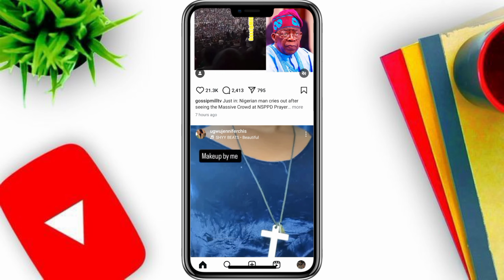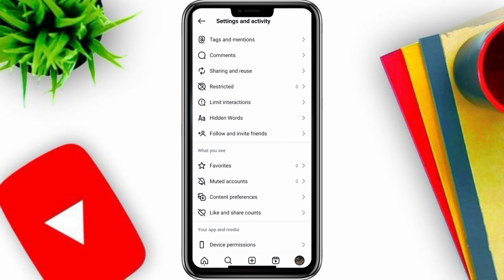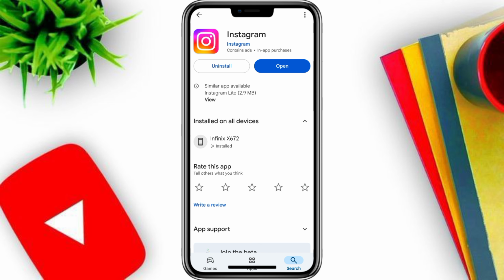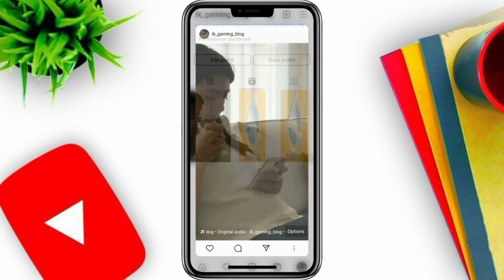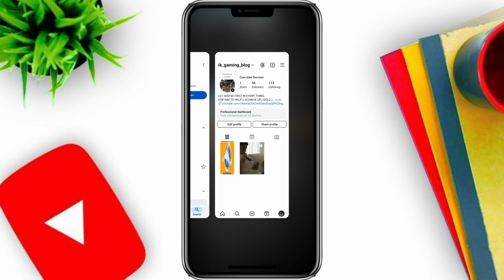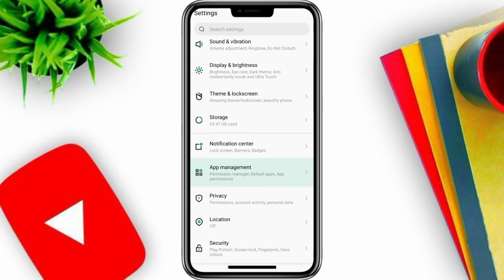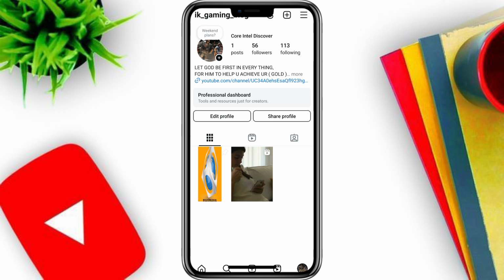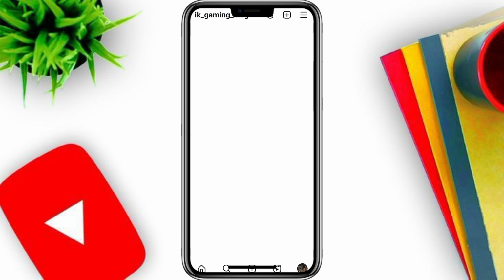How To Fix Missing Features On Instagram.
Are you missing certain features on Instagram? In this video, we'll guide you through effective solutions to restore those functionalities. Learn how to update your app, clear cache, and check for account restrictions to ensure you have access to all of Instagram's latest features. Don't let missing features hinder your social media experience—watch now to get back on track!